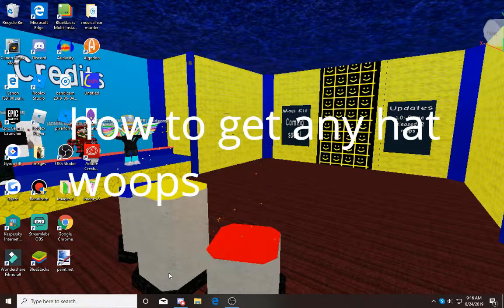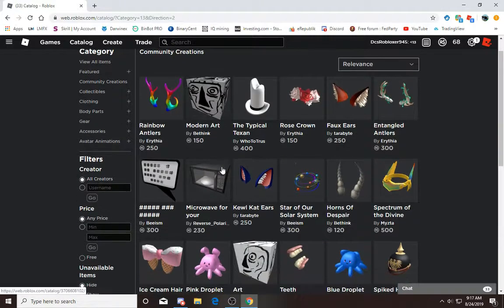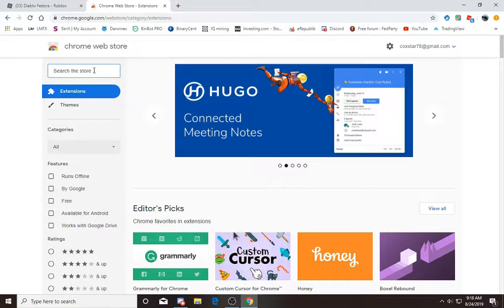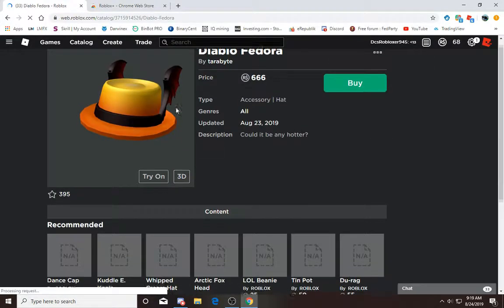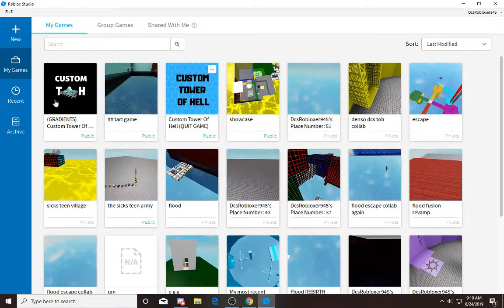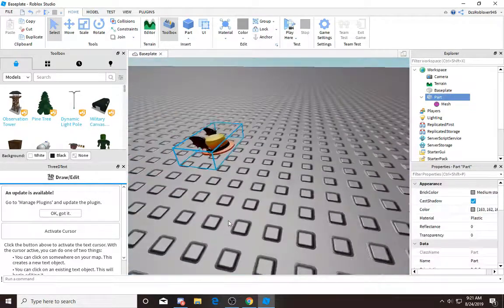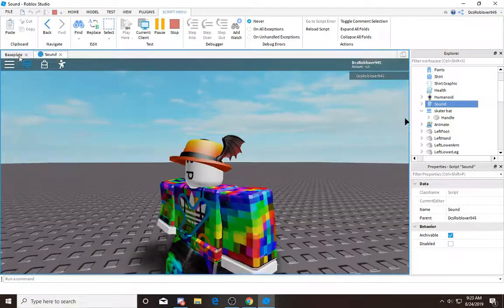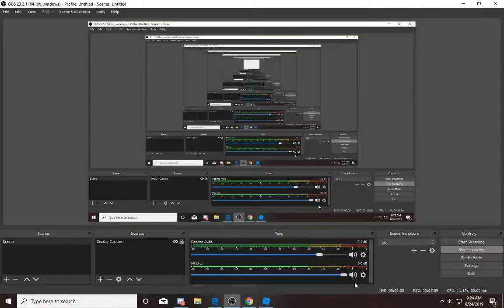HOW TO GET ANY HAT ON ROBLOX (using roblox studio)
today I will show how to get any hat on roblox for free on roblox studio haha I did not hack lol